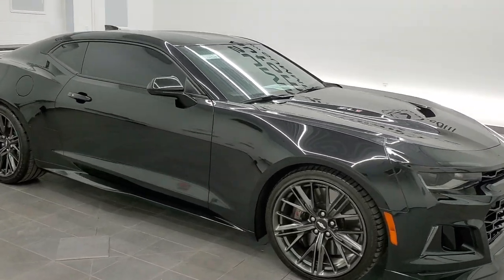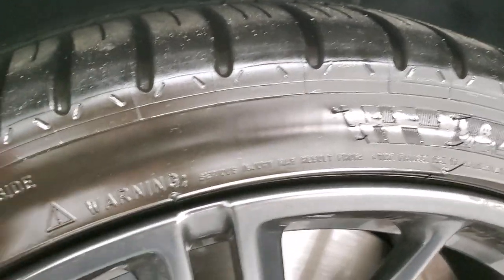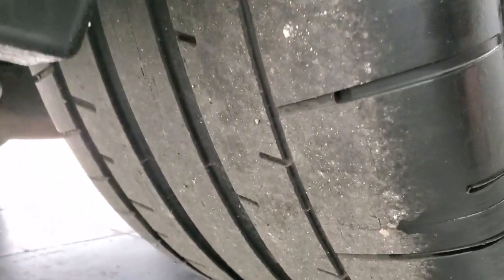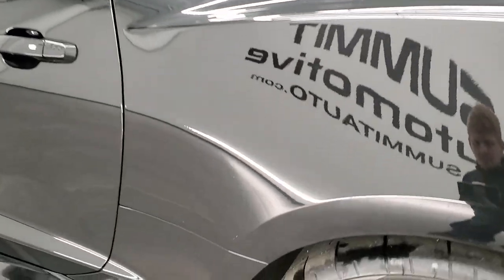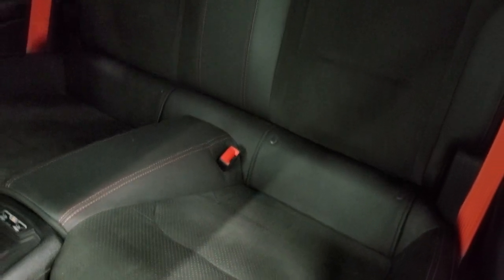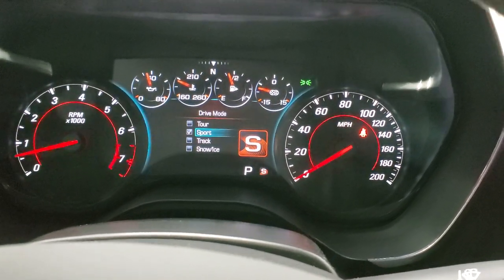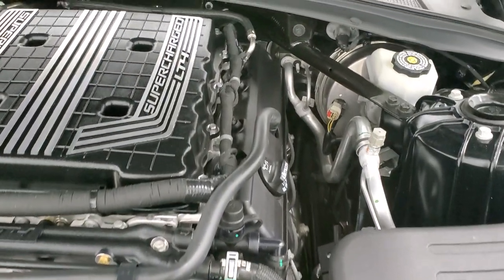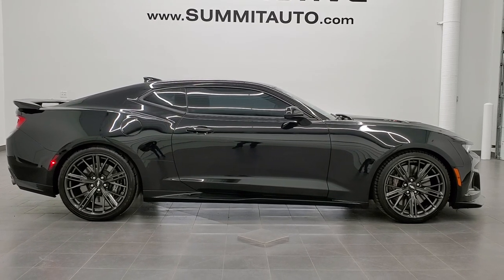2017 CHEVROLET CAMARO ZL1 AUTO RECARO MOSAIC BLACK WALK AROUND REVIEW 11476Z SOLD! SUMMITAUTO.com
This 2017 CHEVROLET CAMARO ZL1 NAVIGATION RECARO SEATS IN MOSAIC BLACK METALLIC FOR SALE IN FOND DU LAC OSHKOSH WISCONSIN 54935 is the vehicle we did walk around review of today.

Thank you for checking out this video of this 2017 CHEVROLET CAMARO ZL1 NAVIGATION RECARO SEATS IN MOSAIC BLACK METALLIC FOR SALE IN FOND DU LAC OSHKOSH WISCONSIN 54935

STOCK: 11476Z
PRICE: $50,999
MILES: 18,185
MAKE: CHEVROLET
MODEL: CAMARO
VIN: 1G1FK1R6XH0210322
LOCATION: FOND DU LAC OSHKOSH WISCONSIN, 54937 TRUCKS ON 41

1 OWNER! CLEAN TITLE HISTORY! 6.2 Liter OHV Supercharged V8 Engine, 640 Horsepower, ZL1 Package, Two Door Coupe, 6 Speed Automatic Transmission, Automatic Transmission Center Console Shifter, Rear Wheel Drive RWD 4x2 Two Wheel Drive, Factory GPS Navigation System, Performance Data Recorder PDR, Reverse Backup Camera Rearview Camera, Dual Rear Exhaust, Onstar System, Non Smoker, Dual Power Air Conditioned Ventilated and Heated Seats, Recaro Seats, Suede and Leathers Seats, Bucket Seats, Memory Driver's Seat, Heated Power Mirrors with Blindspot Indicators, Stabilitrak Traction Control, 305/30 ZR20 Rear Tires and 285/30ZR20 Front Tires, 20 Inch Rims Premium Wheels, Painted Alloy Rims Premium Wheels, Four Wheel Disc Brembo Brakes, Decklid Spoiler, HID High Intensity Discharge Headlights, LED Fog Lights, LED Running Lights, LED Tail Lamps, Reverse Sensors, Easy Fuel Capless Fuel Fill, Chrome Tipped Exhaust, Chevy MyLink Touchscreen Radio, AM / FM Radio Tuner, Sirius/XM Satellite Radio Capabilities Sirius / XM, CD Player, Bose Premium Audio Sound System, Android Auto Compatible, Apple Car Play Compatible, Auxiliary MP3 Jack Portable Audio Connection, USB Jack Portable Audio Connection, Keyless Entry with Factory Remote Start, Rear Window Defroster, Driver and Passenger Front Air Bags, L.A.T.C.H. Child Safety System, Side Curtain Air Bags SRS Safety Restraint System, Heated Steering Wheel Multi-Function Steering Wheel Controls, Homelink System with Three Programmable Buttons for Garage Doors, Lighting Systems & Security Systems, Compass, Outside Temperature Display and Mileage Display, Dual Multi-Zone Climate Control , Fold Down Rear Seats, Heads up Display, Factory Floormats, Air Conditioning AC, Cruise Control, Power Locks, Power Windows, Automatic Headlights Autolamp, Tilt/Telescope Steering Wheel, Mosaic Black Metallic, ONE OWNER! CLEAN AUTOCHECK! Very very clean inside and out! This is one of the sharpest and cleanest 2017 Chevrolet Camaro sports cars we have ever had on our lot! Make your move before this super clean ride is gone!

STOCK: 11476Z
PRICE: $50,999
MILES: 18,185
MAKE: CHEVROLET
MODEL: CAMARO
VIN: 1G1FK1R6XH0210322